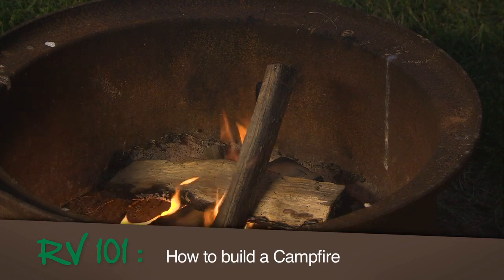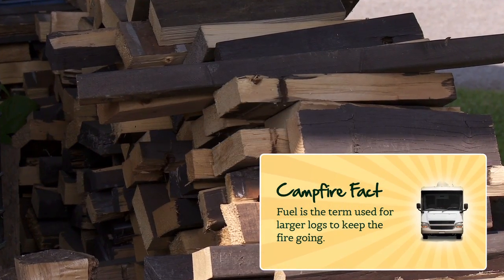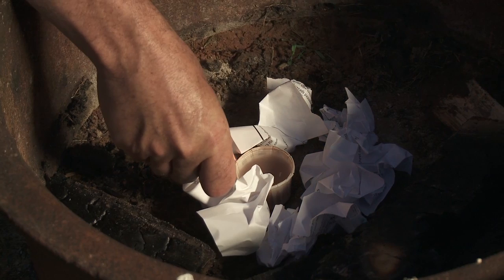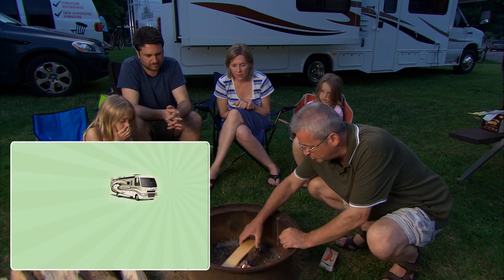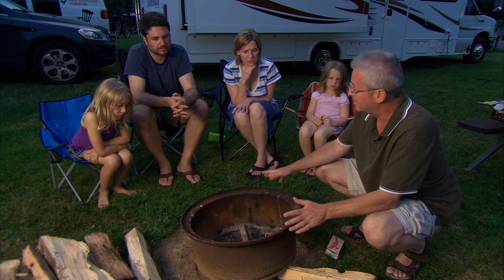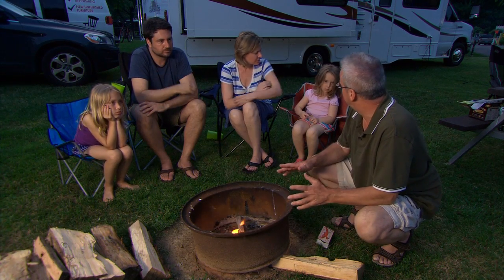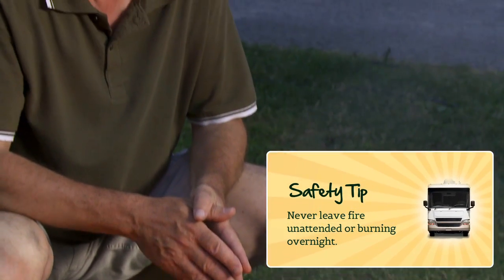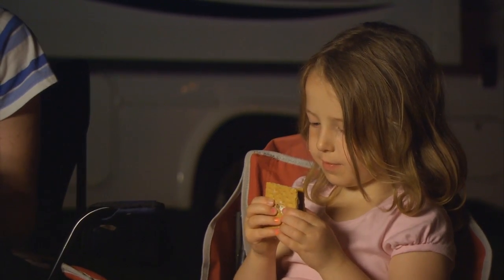RV Tips: How to Build the Perfect Campfire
Building the perfect fire can be fairly simple but doing it safely is important. Learn why there is a ban on transporting firewood in Canada, how you can make your own kindling and of course the most important part ... how to make the perfect s'mores.

Once you have the perfect campfire, check out these easy camping recipes